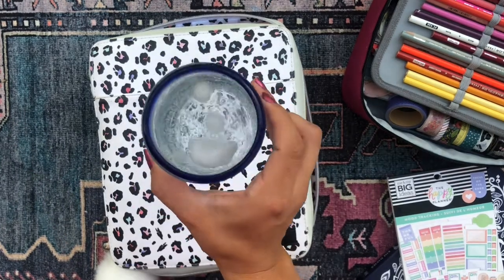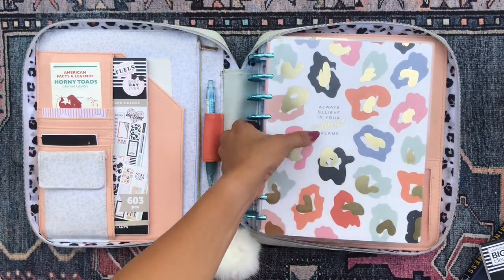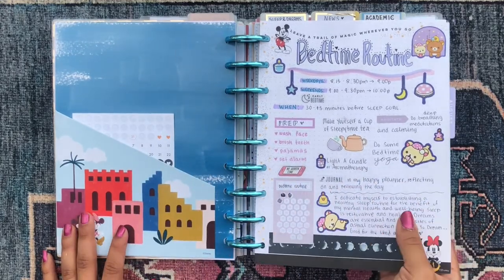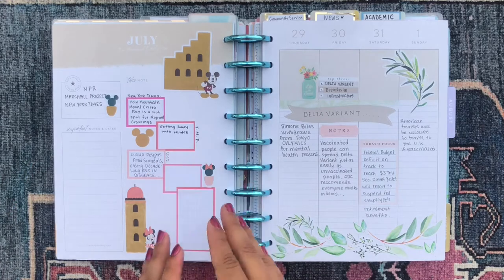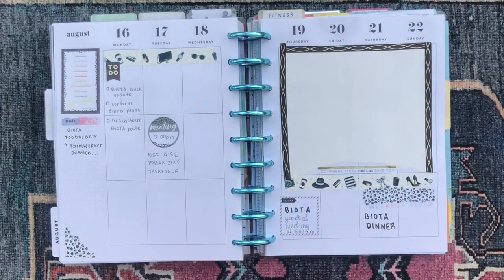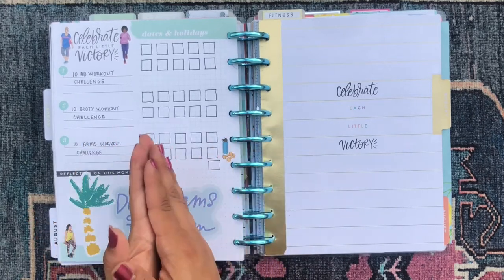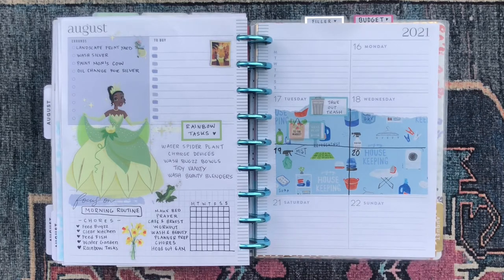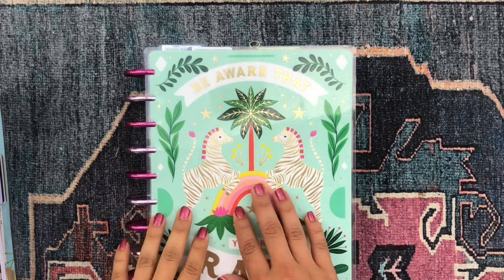Happy Planner Solar System "Andromeda" 🪐 Flip Through | Planning 101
💌💌💌 Hello Beautiful! 💌💌💌

I'm so glad you could tune into my flip through today of my Mega Happy Planner, "Andromeda". I decided to name my baby after the greek goddess / nearest galaxy just to have some fun with it. Let me know your thoughts!

daniela